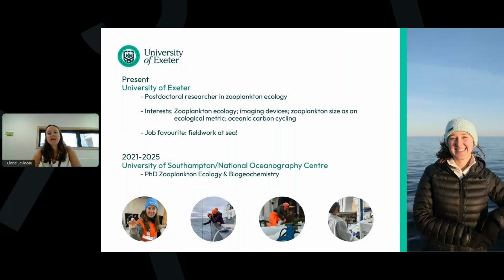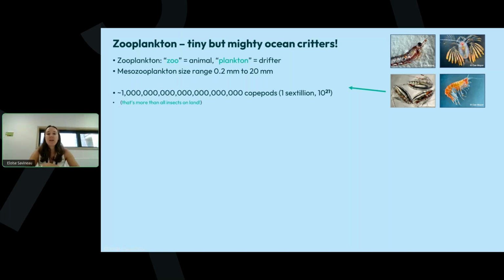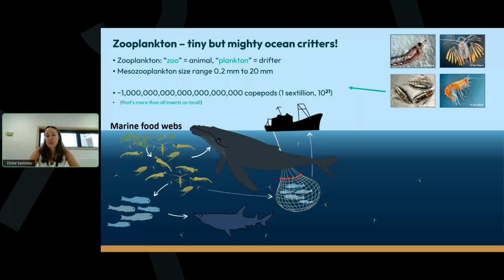Into the Twilight Zone: How Modern Imaging Technology is Supporting Zooplankton Research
Speaker: Eloïse Savineau, University of Exeter

Zooplankton play a vital role in oceanic food webs, acting as a link between primary producers and larger consumers such as fish, birds, and marine mammals. They are also central to oceanic carbon cycling, interacting with, transforming, and transporting carbon from surface to deep layers of the ocean. Recent years have seen a growing trend towards the digitalization of the ocean, with semiautonomous imaging technologies increasingly being used to characterize zooplankton communities, albeit with limited comparison to traditional techniques.

In this webinar, we will discuss how bench-top instruments such as FlowCam Macro can be used as an effective alternative to time- and labor-intensive traditional microscopy analysis for broad-level taxonomic analysis of zooplankton samples.